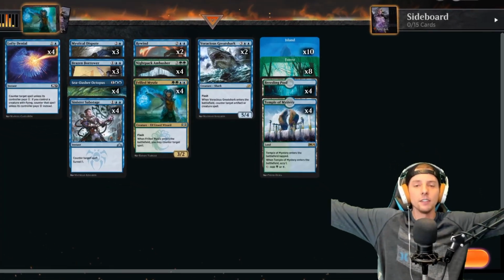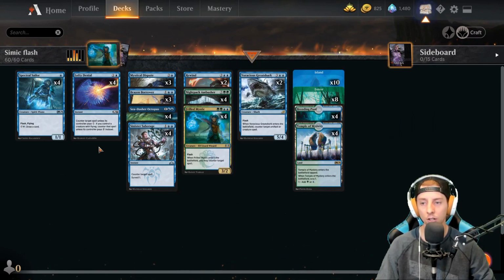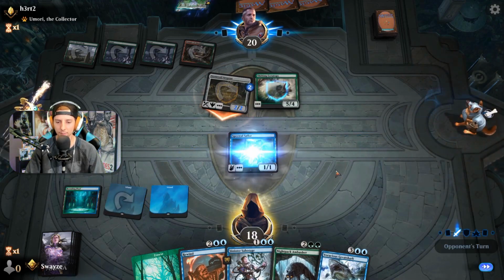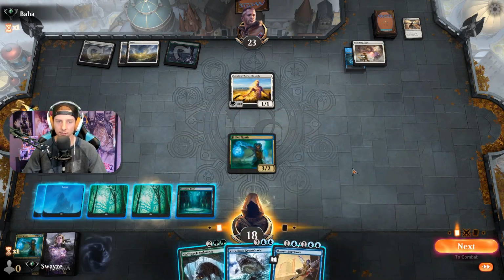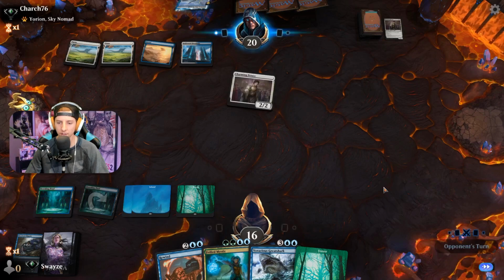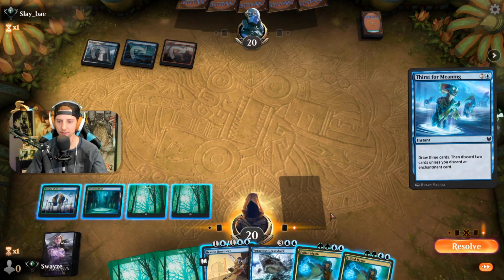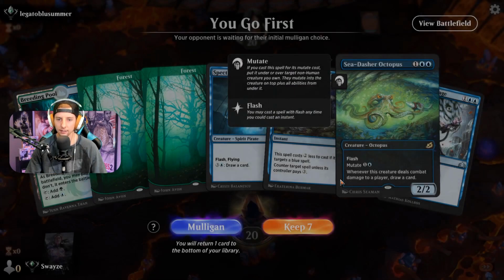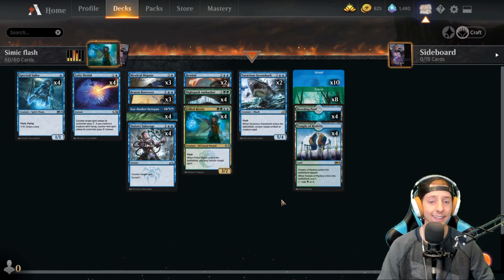NEW M21 POST BAN SIMIC FLASH STANDARD BO1 DECK BUILD. Simic counter spells MTG Arena list!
This one really makes people mad but that is what makes it fun! Simic flash is on a big comeback because of the new meta shake up.

Deck
2 Voracious Greatshark (IKO) 70
10 Island (UST) 213
3 Brazen Borrower (ELD) 39
3 Mystical Dispute (ELD) 58
4 Sinister Sabotage (GRN) 54
2 Rewind (M21) 63
4 Temple of Mystery (M20) 255
4 Nightpack Ambusher (M20) 185
8 Forest (UST) 216
4 Frilled Mystic (RNA) 174
4 Breeding Pool (RNA) 246
4 Spectral Sailor (M20) 76
4 Lofty Denial (M21) 56
4 Sea-Dasher Octopus (IKO) 66